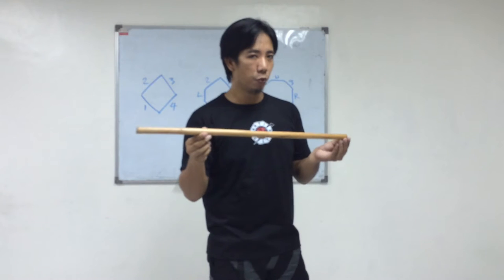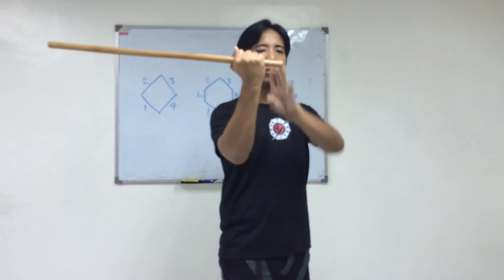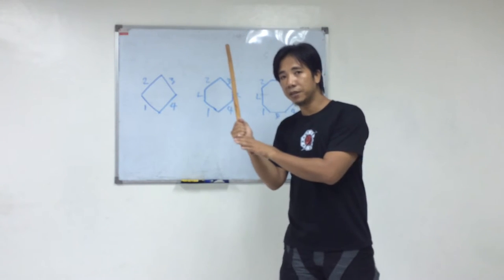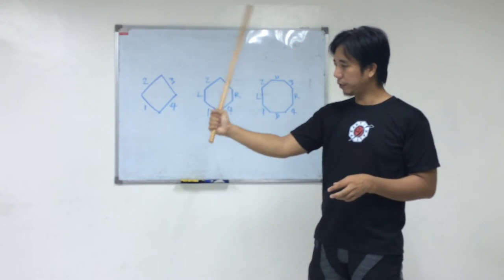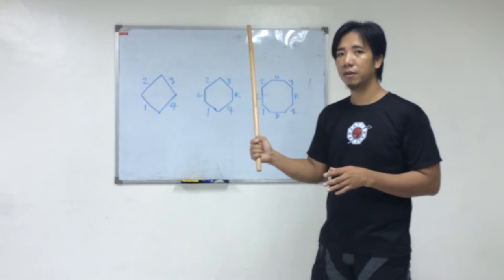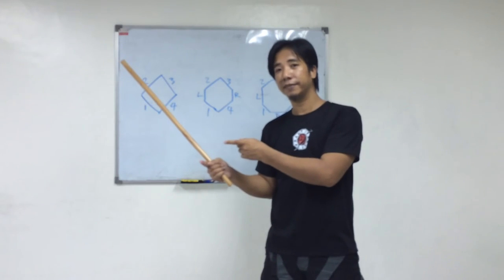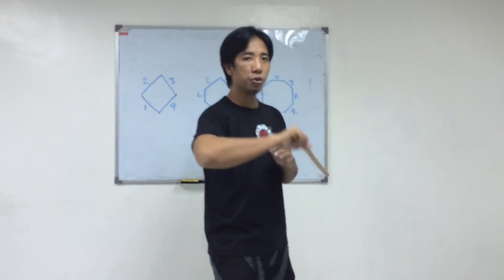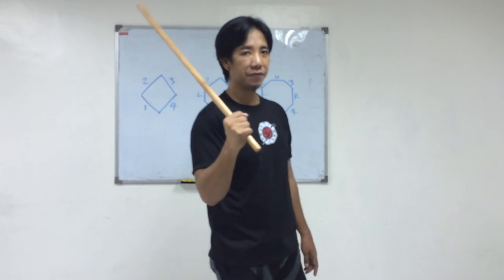Kali Arnis Escrima Stick Handling Training | Praktikali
Praktikali is a Filipino martial art or FMA grounded in Arnis | Kali | Eskrima. Our Arnis stick fighting system relies on practicality and efficiency of actions applied effectively during battle.

Praktikali is based on the principles of single-stick arnis striking on the sides of a polygonal target. ...
Mastering these Arnis stick fighting techniques allow anyone to become formless and ultimately capable of practically hitting all 360 degrees angles of a small circle target of attack.

The octagon represents 8 angles of Arnis strikes and you have to be proficient (Sanay) to advance to the next level which is the dodecagon representing 12 angles of strikes which you have to be an expert (Hasa‘) to get to the next level of mastery (Marunong – represented by a circle).

The ranks Sanay and Hasa’ are already at a master level. Students will have to go through ranks Maalam (4 angles of strikes represented by a diamond or tetragon) and Mahusay (6 angles of strikes represented by a hexagon) to advance. Our 5-level ranking system is based on the Dreyfus Model of Skill Acquisition and our curriculum for each level is based on the 80-20 rule of the Pareto Principle.

Praktikali Filipino Martial Art aims to teach the principle behind the striking techniques of Arnis and Kali stick fighting emphasizing that every strike has a logical purpose and meaning, making it easy for anyone to develop a way to practical kali formlessness. You can only truly appreciate and would likely pursue to study the art and science of Praktikali once you get the details of the principle which we are excited to share with you, Arnisadors, Escrimadors, students, and advanced learners alike.